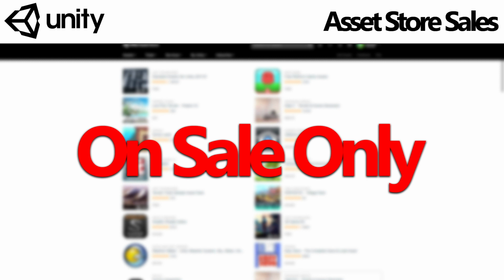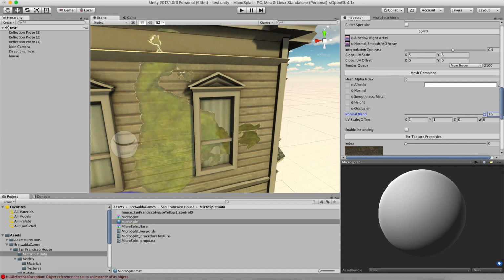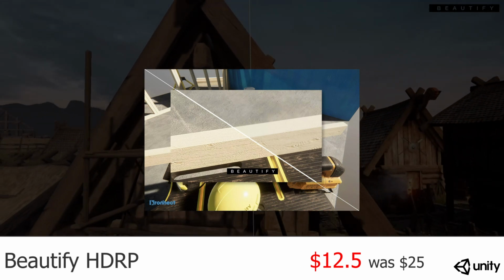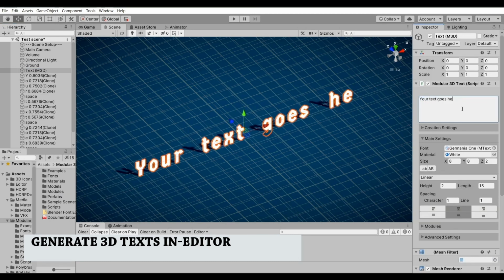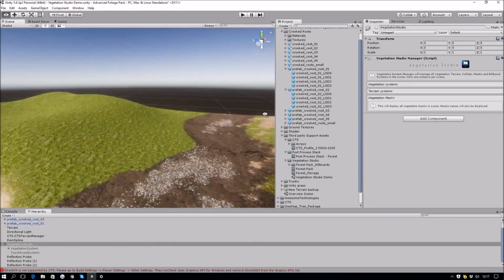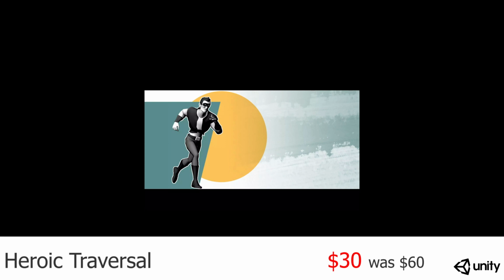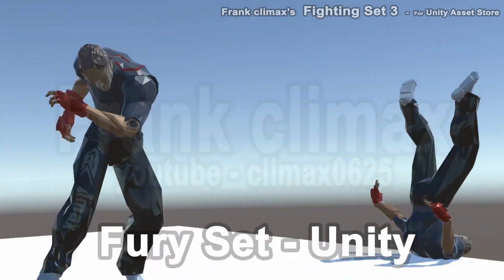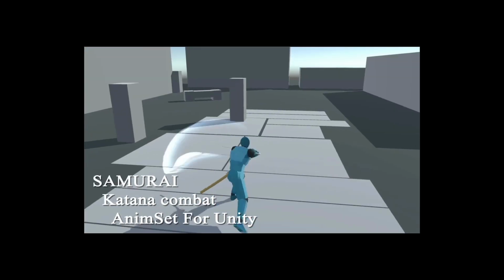Unity - On Sale Only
Video on this week's sale!